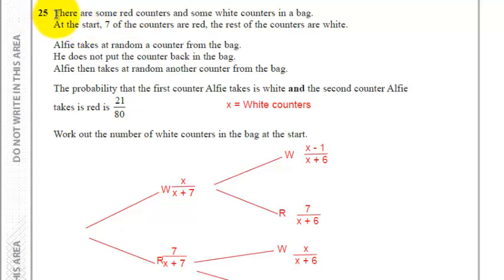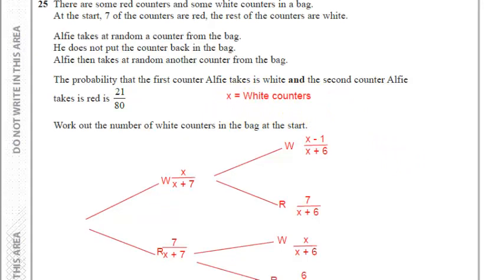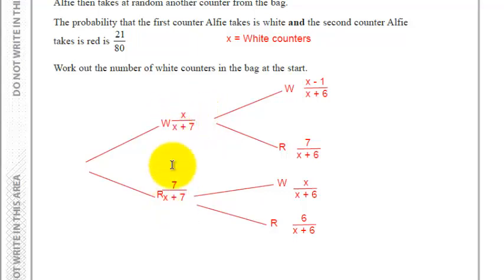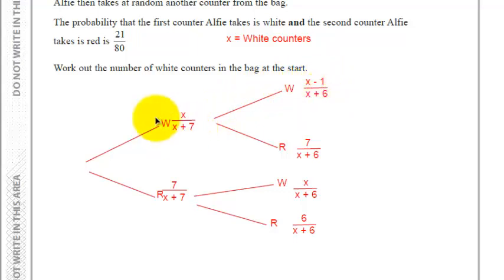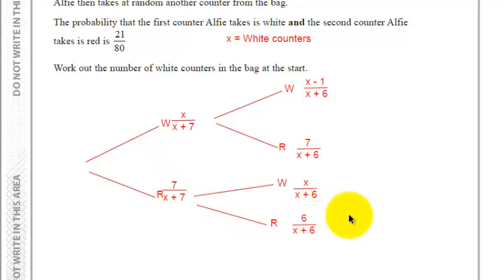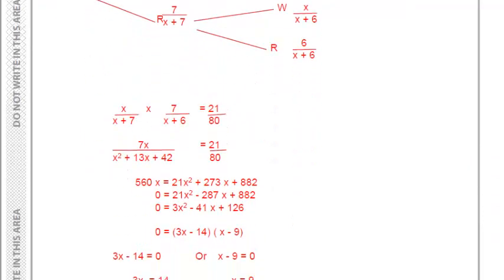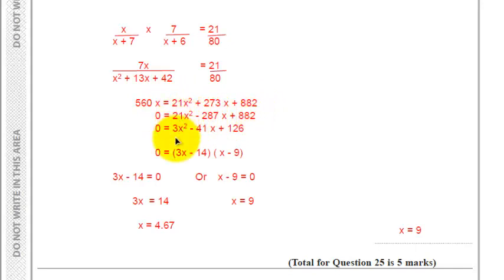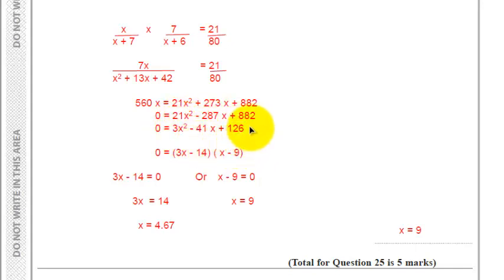Mock Set 2 - Higher Paper 2 - 2017 - Question 25